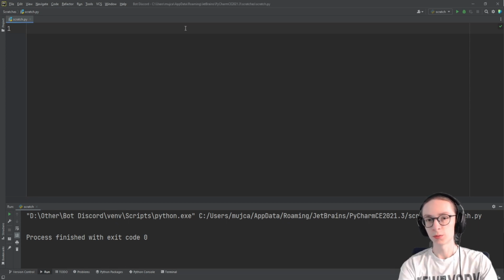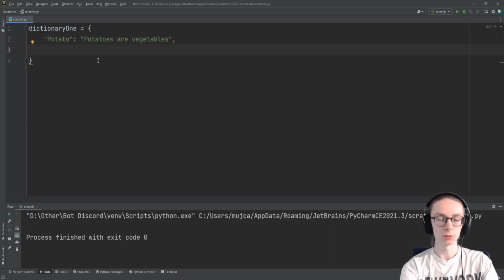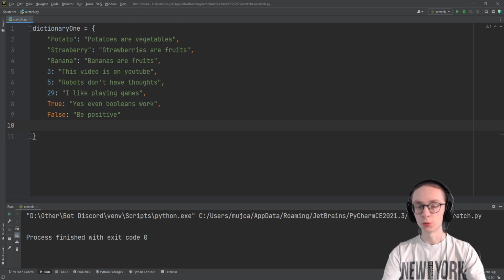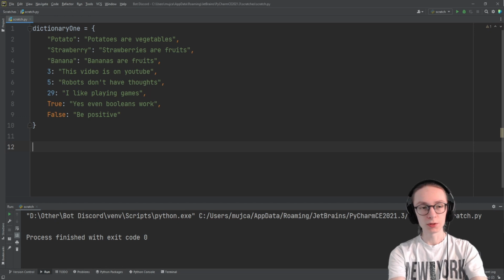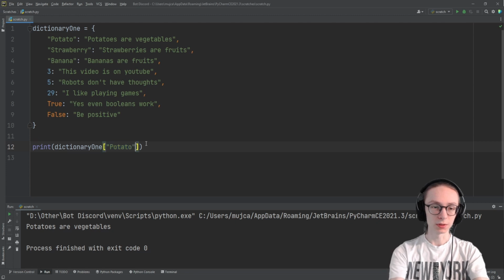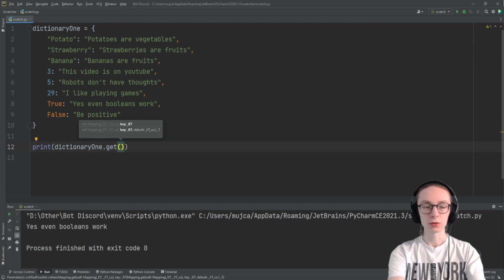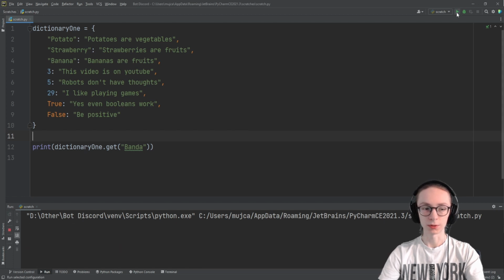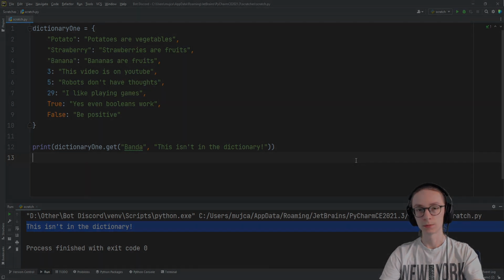Python Basics - Dictionaries #20